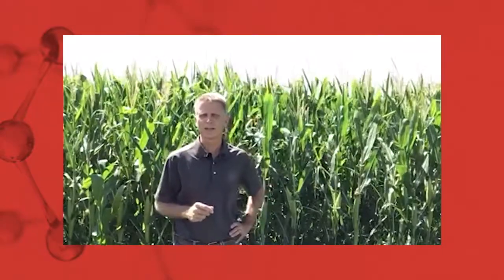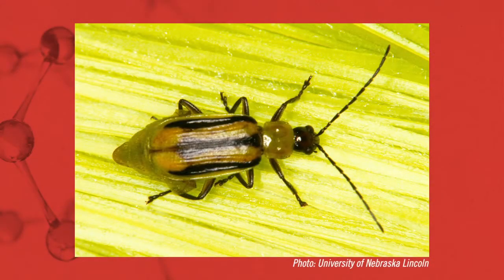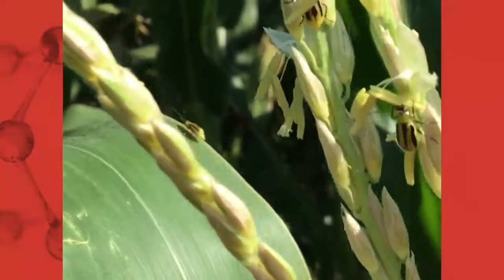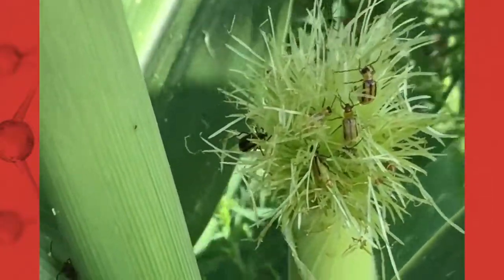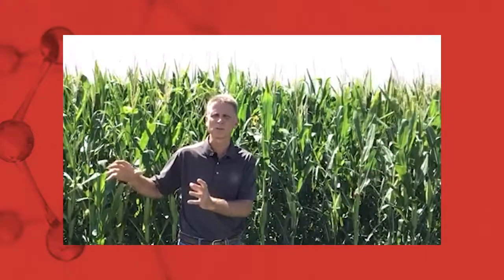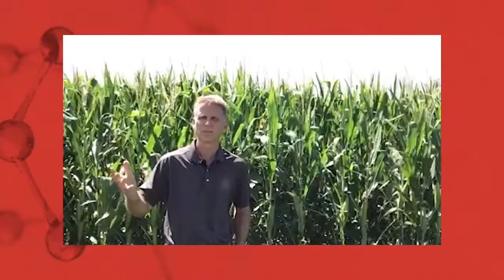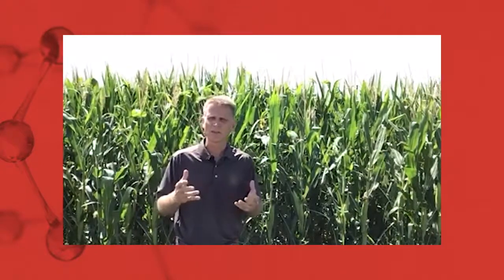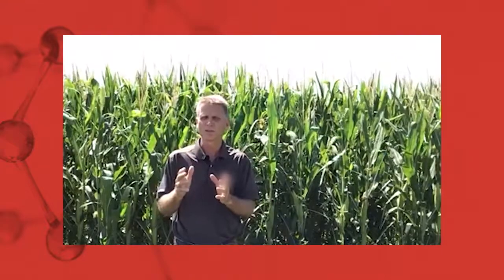FMC Tech Talk: Western Corn Rootworm: Today’s To-Do’s for Control in the Future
Battling the billion dollar bug in your fields? Take preventative steps this year to control next year’s population with an application of Steward® EC insecticide, featuring indoxacarb active. Learn more about this Group 22 insecticide, including recommended application rates and timing, from FMC Technical Service Manager Bruce Steward in his latest Tech Talk.

Always read and follow all label directions, precautions and restrictions for use. Some products may not be registered for sale or use in all states. 20-FMC-0909 07/20